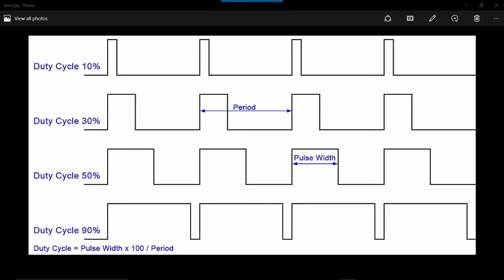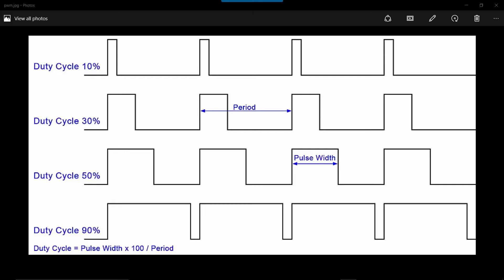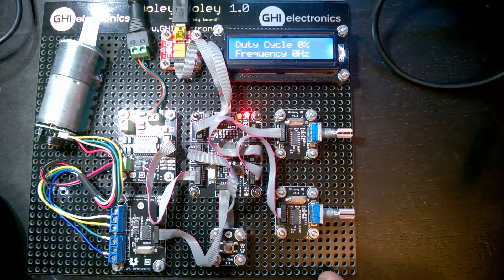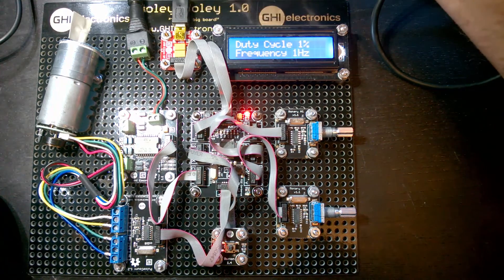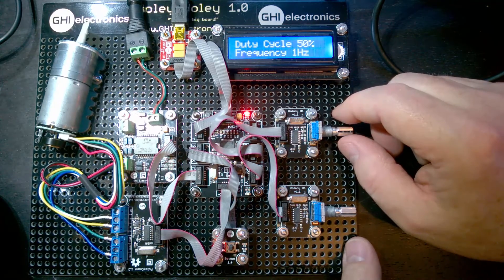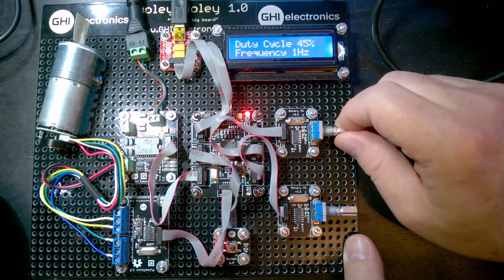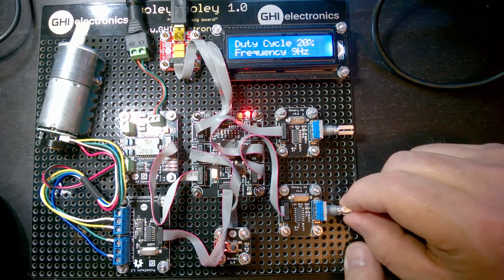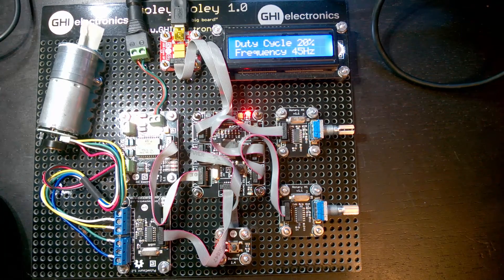Demo of roles of Duty Cycle and Frequency in Pulse Width Modulation PWM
This is the second of three hands on Labs in Class 1 - Encoders and DC Motors which is part of my Robotics and Motor Series of classes.  The hardware in this lab allows students to easily see the rolls of pulse width and frequency in controlling a DC Motor and gives them a chance to experiment with those effects.